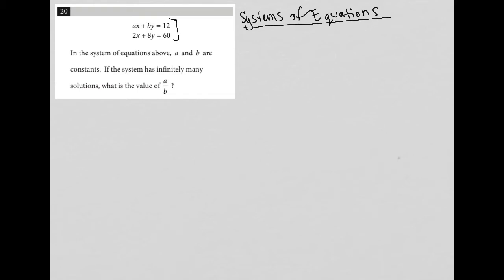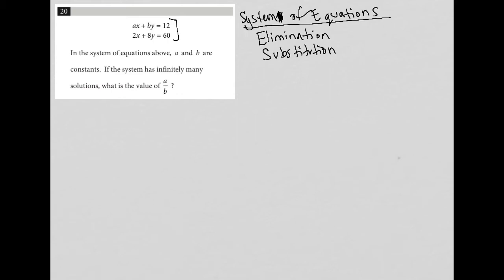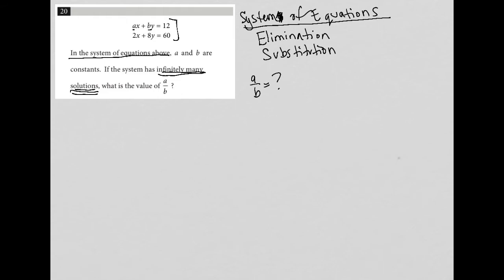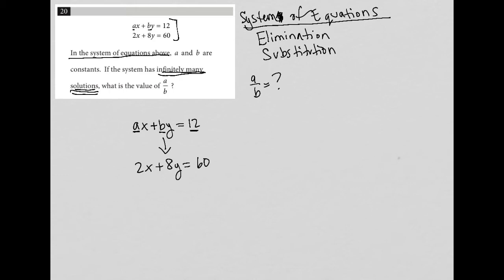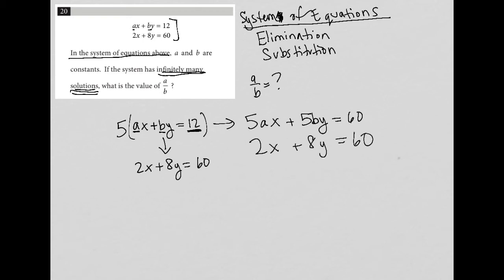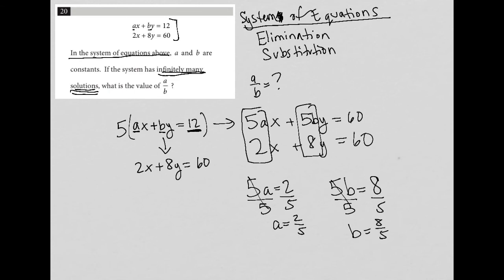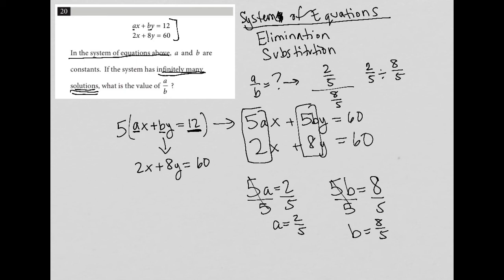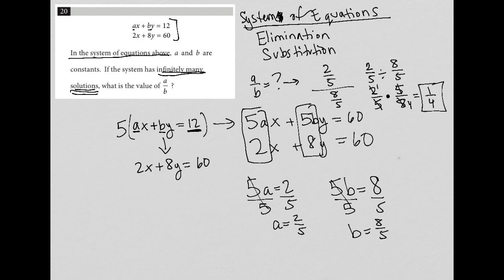In the system of equations above, a and b are constants. If the system has infinitely many....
Official College Board SAT Practice Test 2, section 3, question 20:

ax + by = 12
2x + 8y = 60

In the system of equations above, a and b are constants.  If the system has infinitely many solutions, what is the value of a/b ?